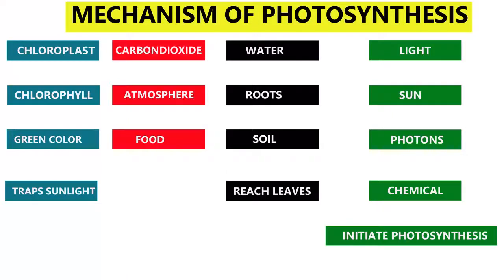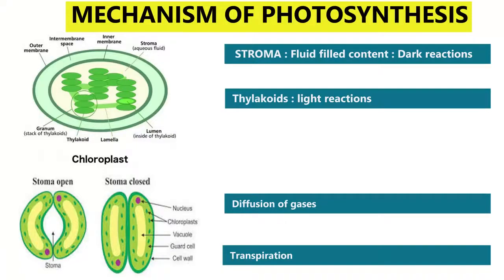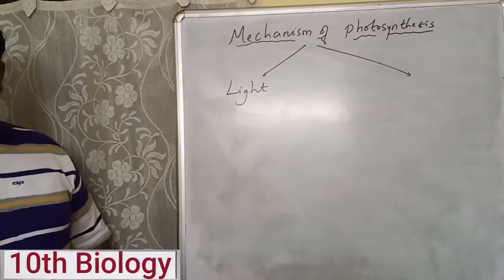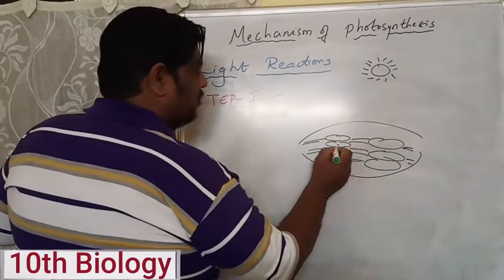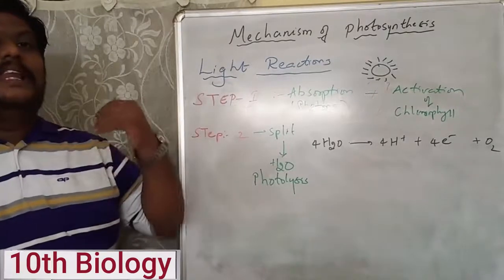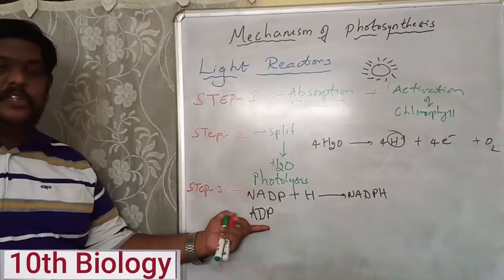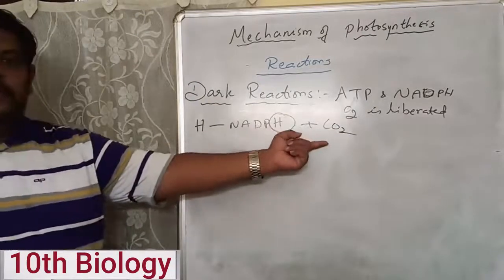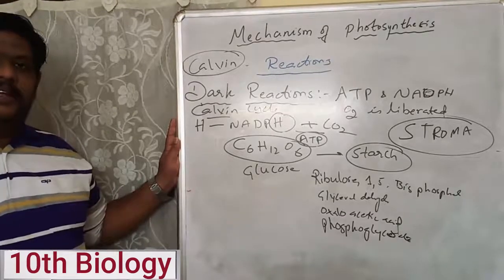LIGHT AND DARK REACTIONS